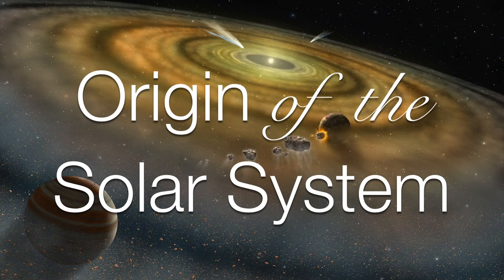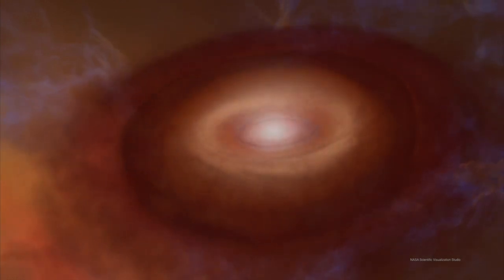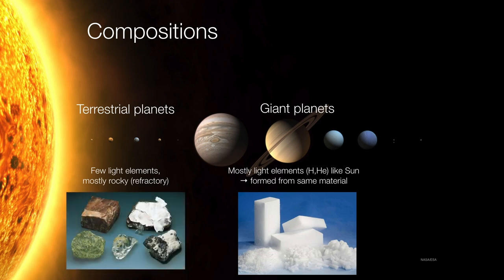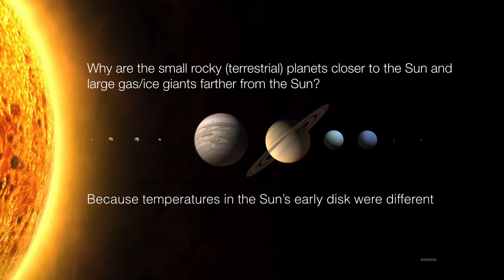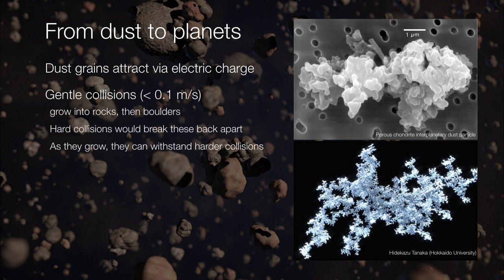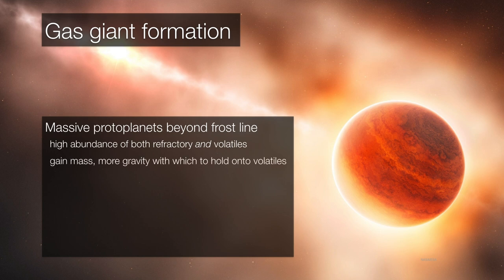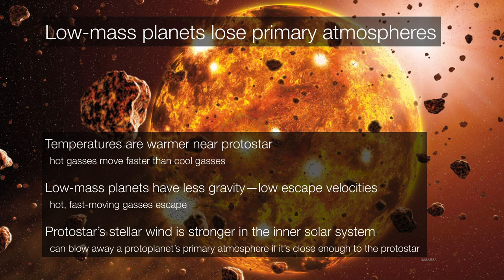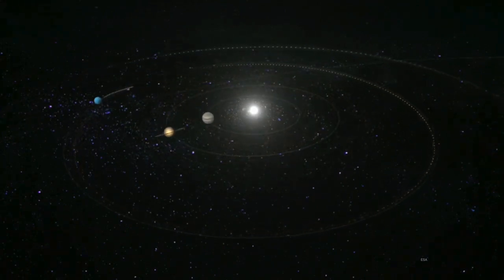Origin of the Solar System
The origin of the solar system is one of those things that we can't go back in time to view, but we can piece together using the clues available to us today, both here in our solar system and by looking at other planetary systems that are forming.